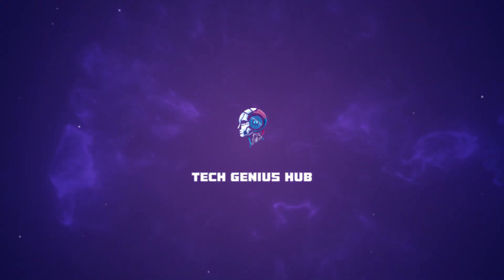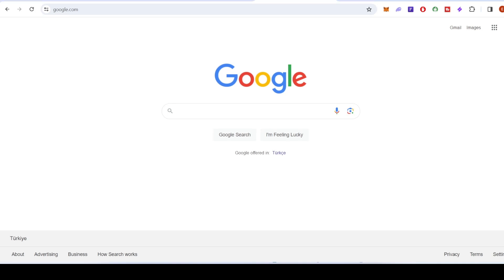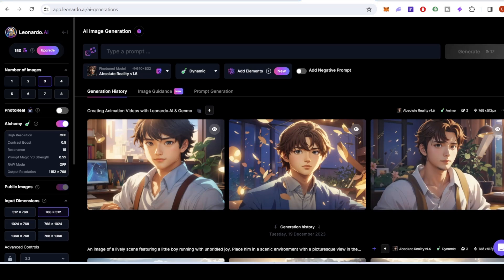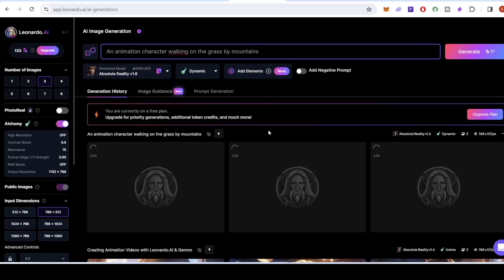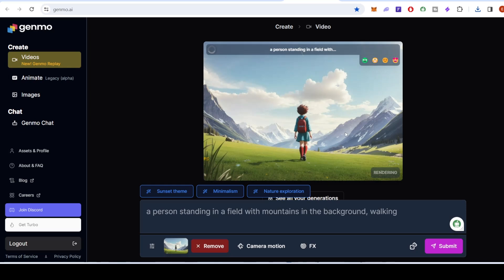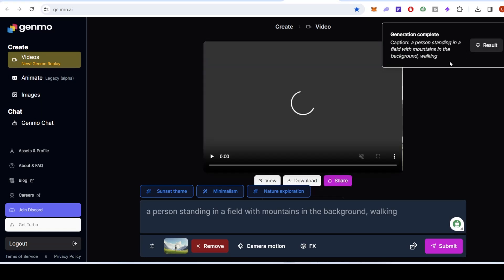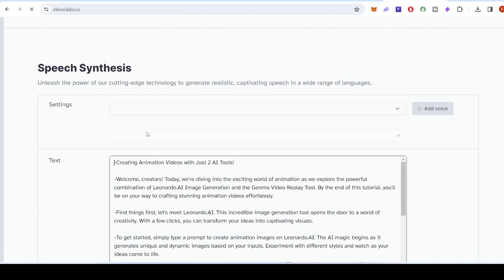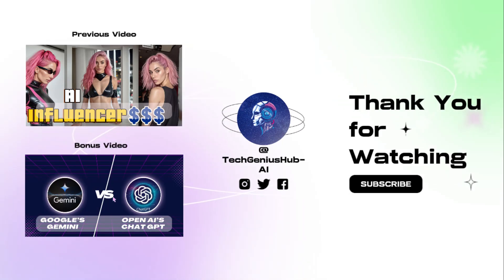How To Easily Make Cartoon Animation Videos With AI | Best AI Animation Tools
🎬 Dive into the fascinating world of AI-powered cartoon animation! In this step-by-step tutorial, we unveil the best animation AI tools that make creating captivating cartoon animations a breeze. Whether you're a seasoned animator or just starting, this guide has something for everyone.

🤖 Tools Featured:
Discover the cutting-edge AI tools that redefine animation:

Leonardo.AI Image Generation
Genmo Video Replay Tool

🤖 Bonus Audio Tool:

ElevenLabs Text to Speech & AI Voice Generator

🖌️ Simple Steps to Animation Brilliance:
Follow along as we demonstrate the easy-to-follow steps to turn your ideas into animated masterpieces. From image creation with Leonardo.AI to seamless animation sequencing using Genmo, we've got you covered.

🚀 Why AI Animation?
Uncover the advantages of incorporating AI into your animation workflow. From time-saving features to unlocking creative possibilities, AI tools are revolutionizing the way we bring stories to life.

🎵 Enhancing Your Animation Experience:
Learn how to elevate your cartoon animations by adding the perfect voices. We explore audio integration techniques that complement your visuals, taking your creations to the next level.

🔗 Resources and Links:
Explore the tools mentioned in this video and start your animation journey:

👥 Join the Animation Community:
Connect with fellow animators, share your creations, and stay updated on the latest AI animation trends. The animation community is buzzing with inspiration!

Ready to level up your AI game? Don't miss out on the exciting world of AI-driven creativity!

🎨 Your Creations Await:
Start animating with AI today and witness the magic of bringing your cartoon characters to life. Hit play, enjoy the tutorial, and let the animation adventure begin!